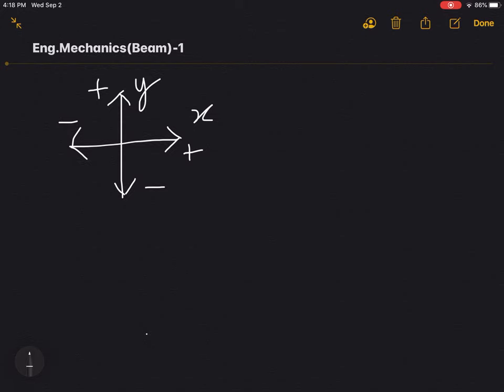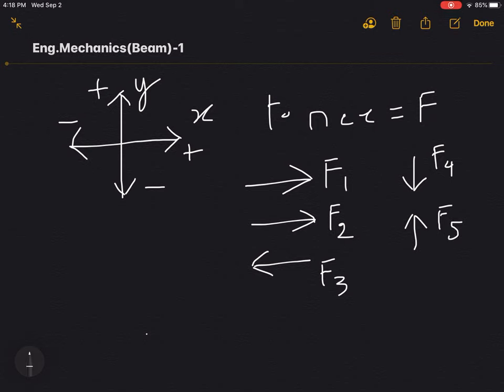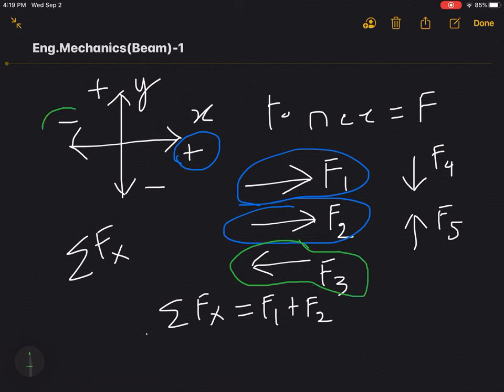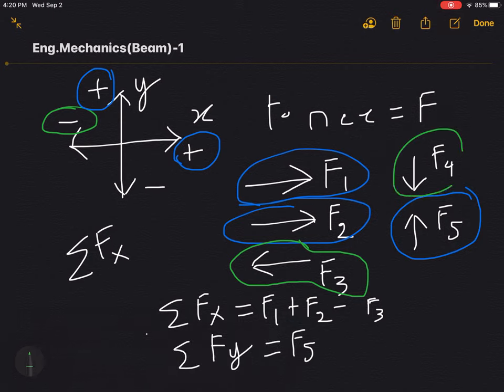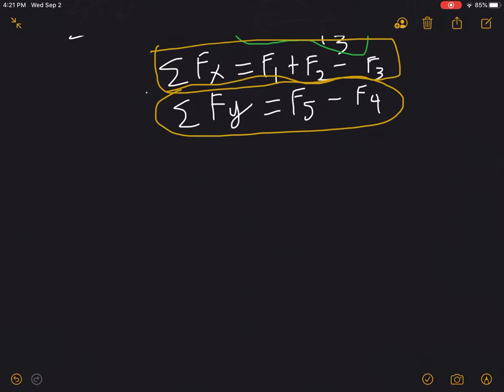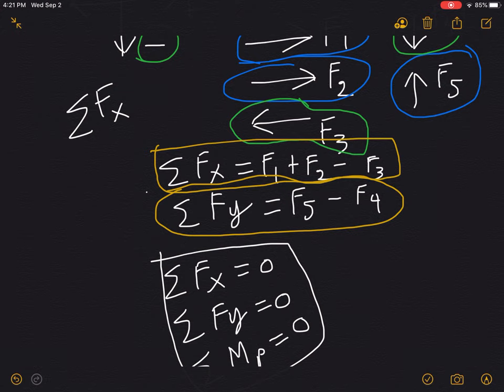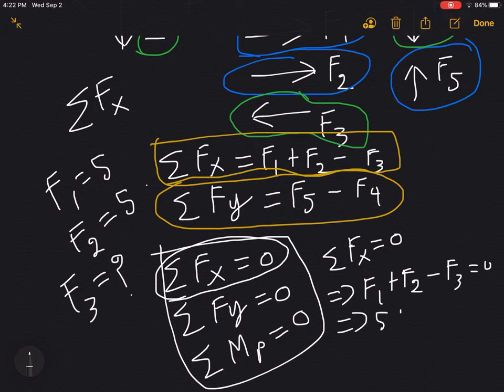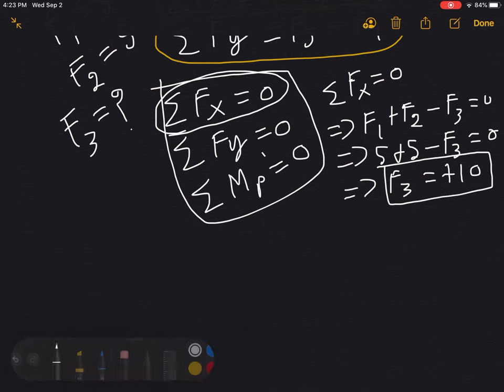Engineering Mechanics [Beam-[1]Axis & equations for solving Beam problems]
This is the first video of Eng. Mechanics BEAM series . in this video we will learn about the Global Axis & Equations for solving BEAM problems.

Heres the fb page link where you can find useful notifications and notes (and participate in different quizzes) from me for totally free so don’t forget to follow the